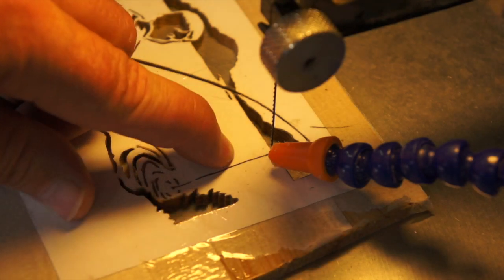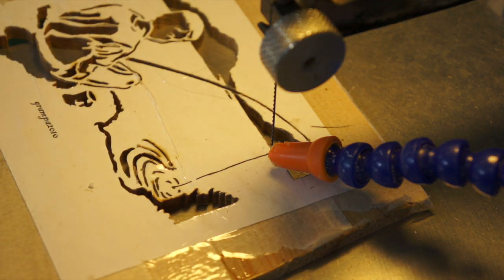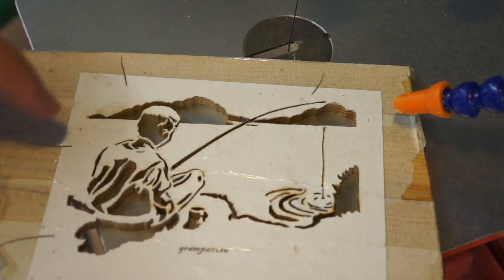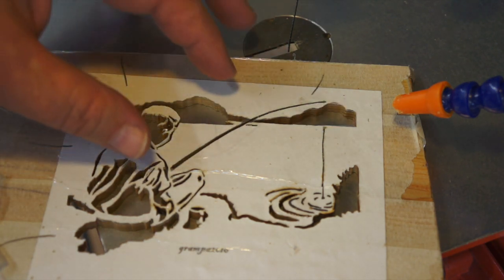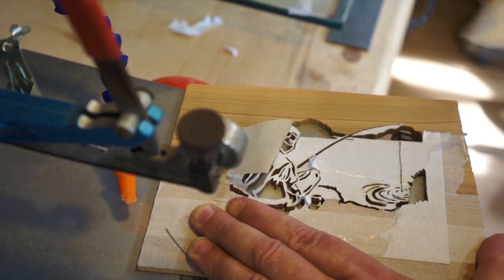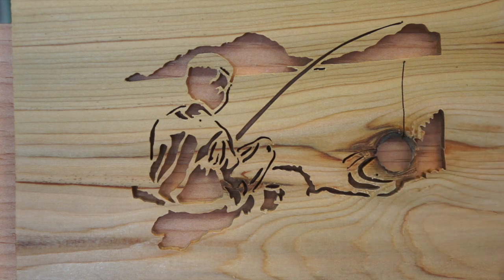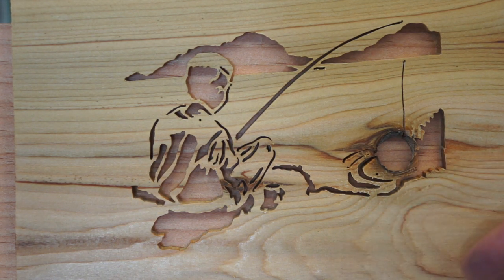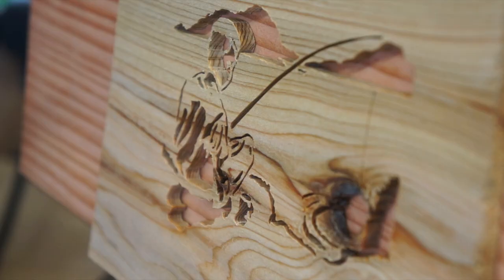Fishing scrollsaw pattern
The pattern I found on scroll saw village by Grampa.

Wood is Cedar of Lebanon.
I used a Olsen 2/0 blade for the pattern changing to a No5 for the fishing line.

It is a great pattern but I managed to mess it up. 😃